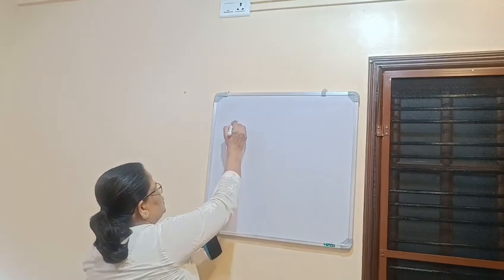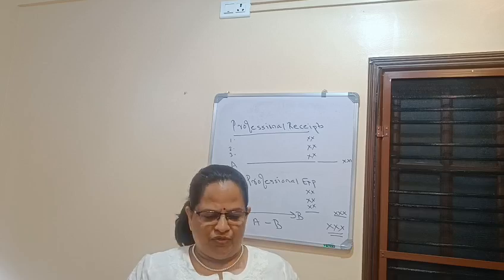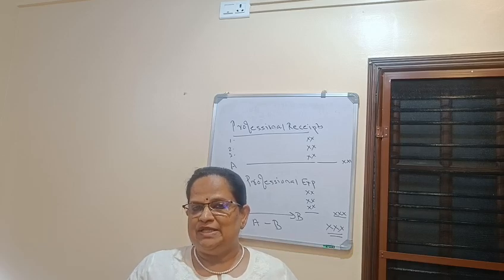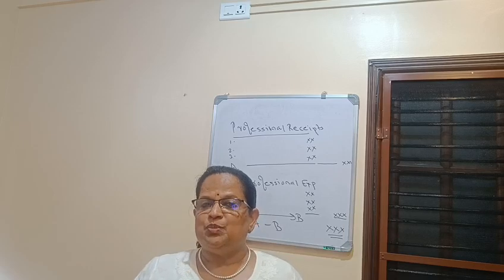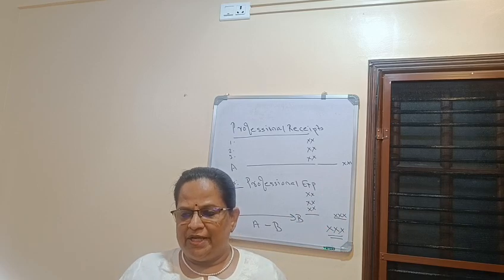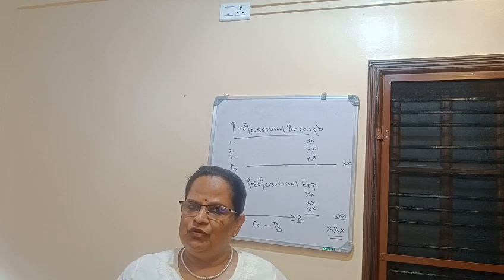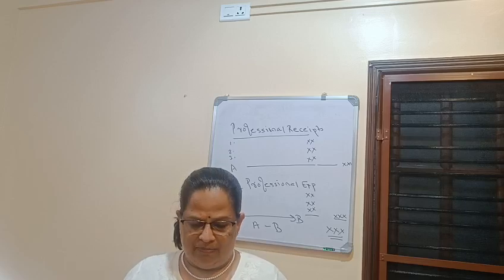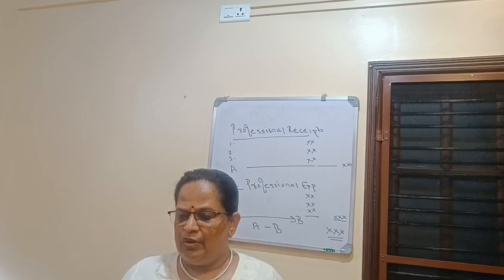New Income Tax Series Module 53: Formats for Computing Professional Income